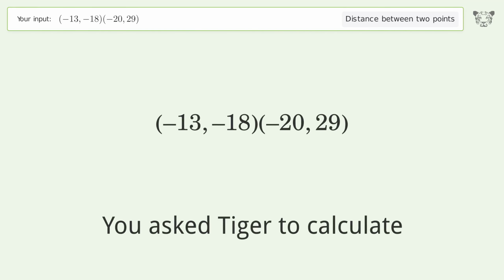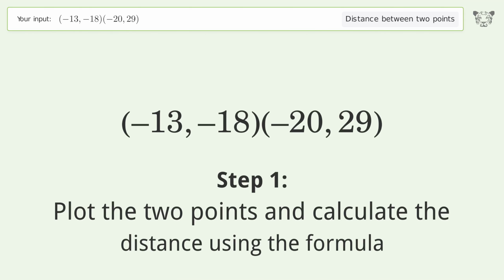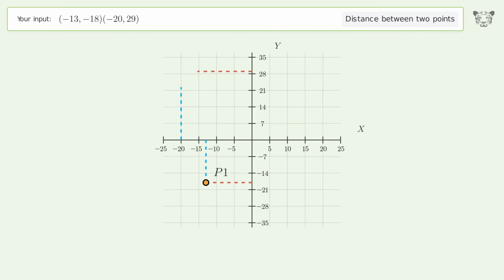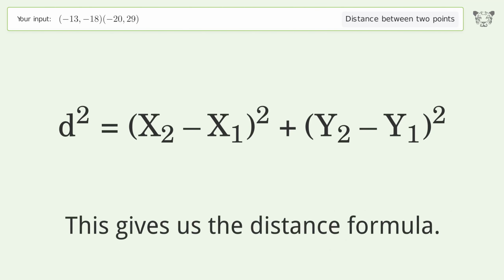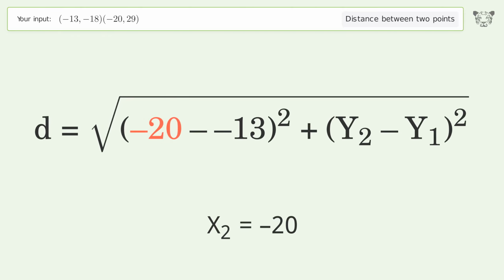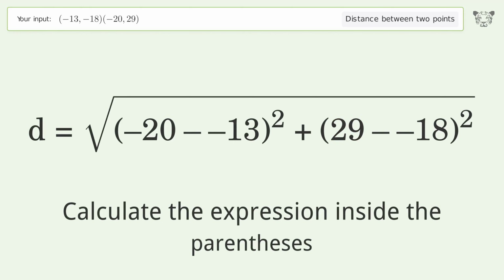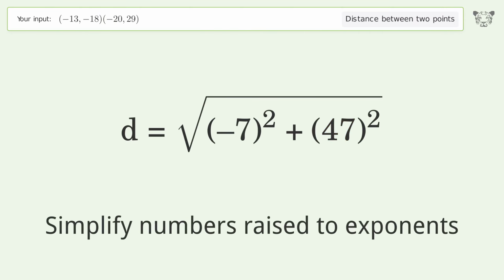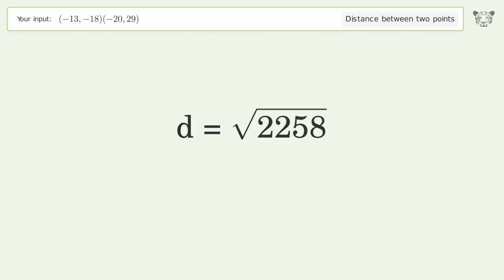Find the distance between two points p1 (-13,-18) and p2 (-20,29): Step-by-Step Video Solution